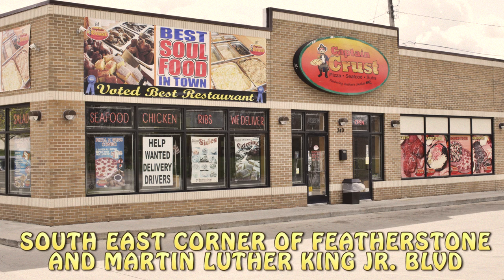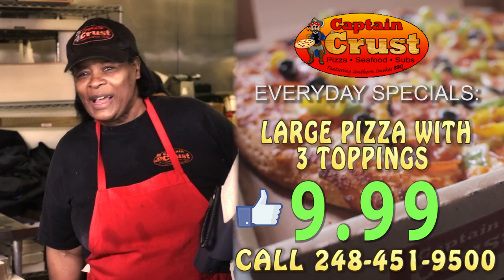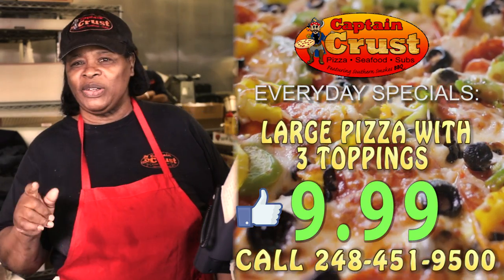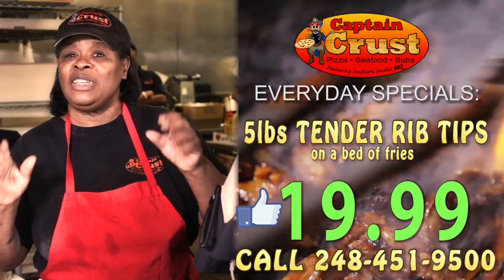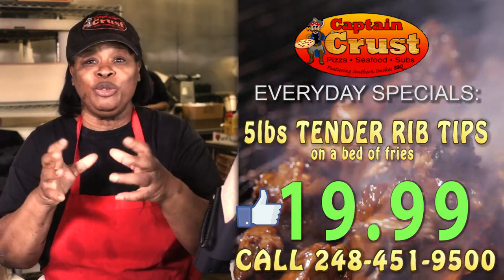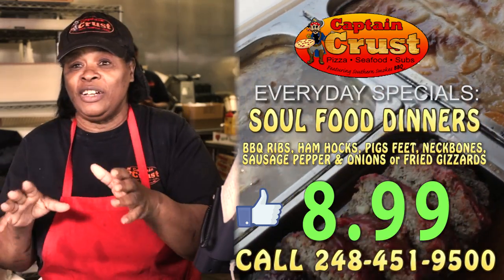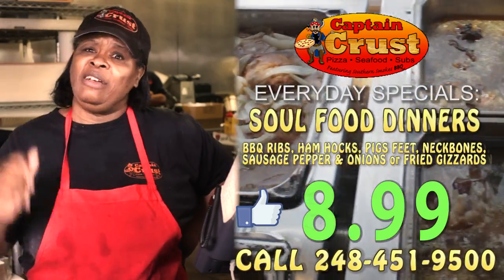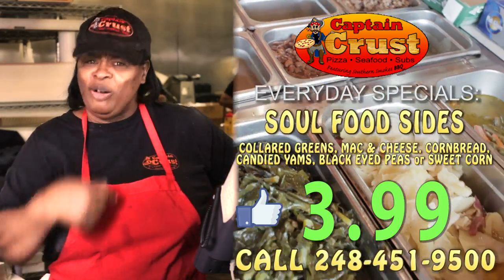Captain Crust Pizza "Sandra's Meatloaf Tip"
Starring Sandra from Captain Crust.

Hi, I'm Sandra down here at Captain Crust.  Hey, listen.  I've got a tip for you today.  You know that good old meatloaf I been cooking that you been wanting, well I'll tell you what I do now.  You've got to use bread crumbs to pool all those ingredients together so when you take it out of the oven it don't break apart.  Remember that?  You know how bad that is.  We're down here seven days a week cooking up soul food just for you.  Come on down.  I'll be here.